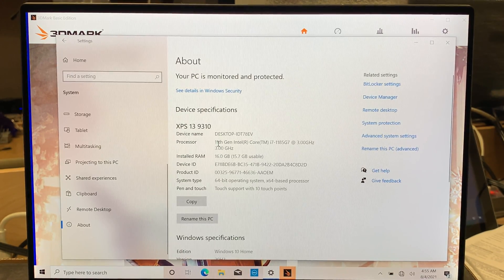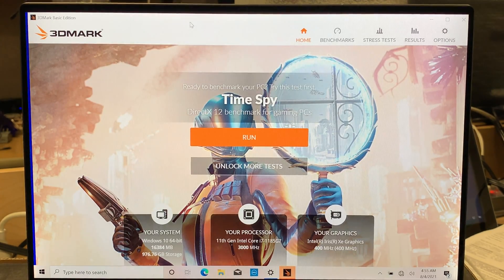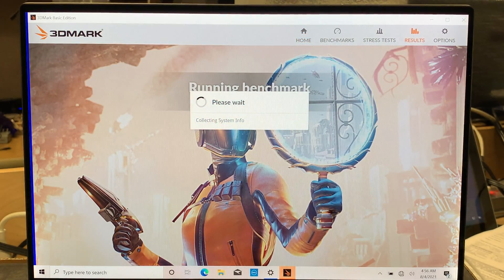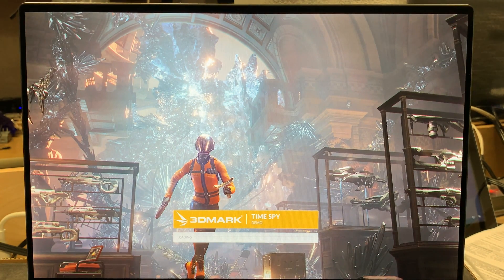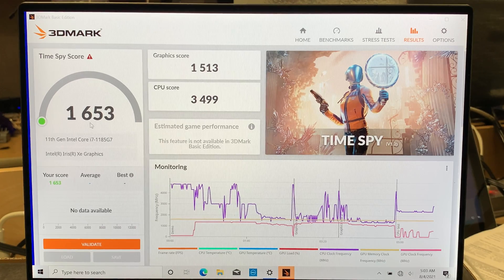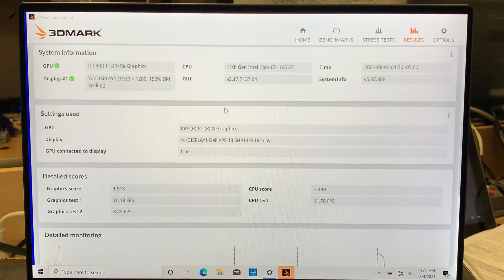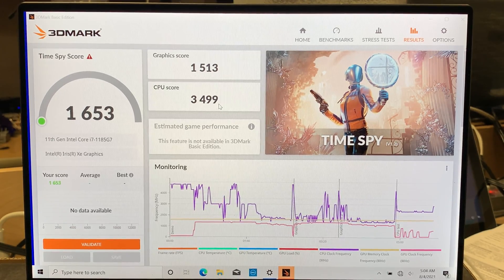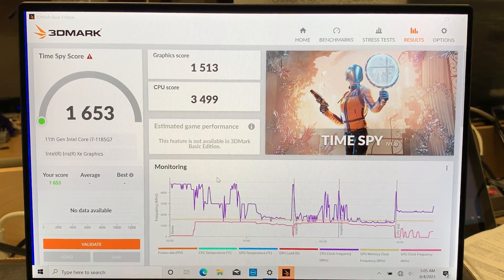Dell XPS 13 9310 Benchmark Test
This video is just benchmark on Dell XPS 13 9310 Laptop.
I wanted to show you the benchmark result. So you can decide if this is a good buy.
I use 3dMark Benchmark for this test.

Where to buy this Dell XPS 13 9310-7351 laptop ?